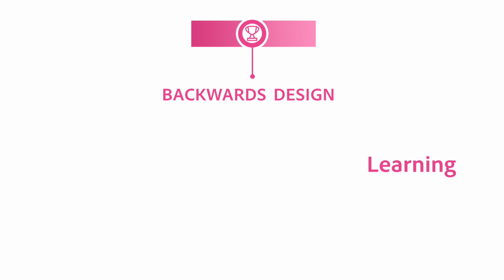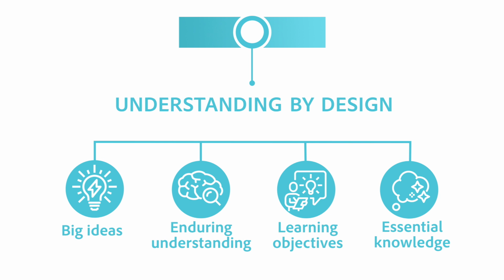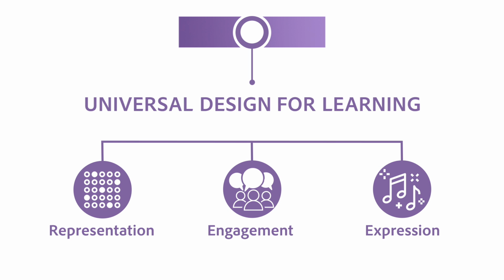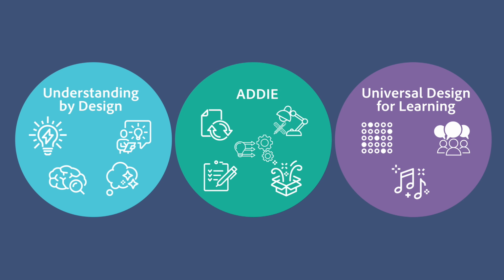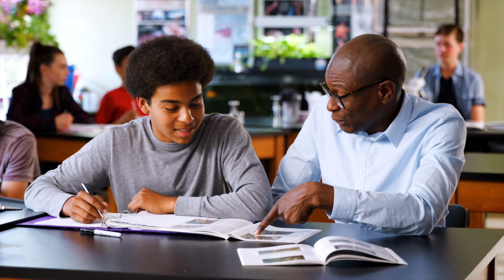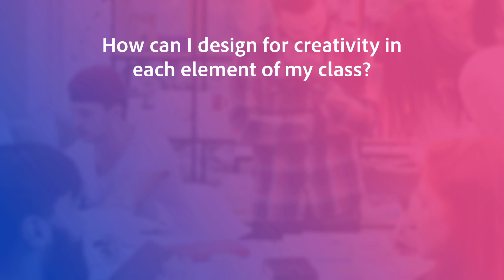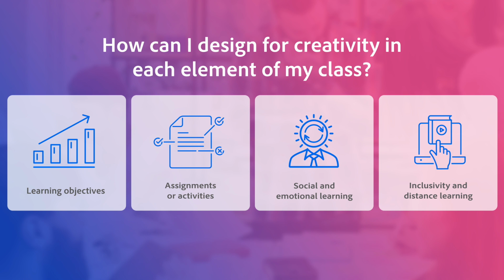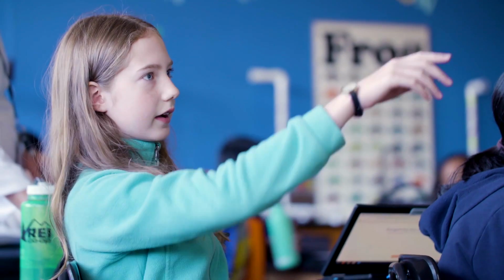Instructional Design Approaches | Design Your Creative Class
There are numerous approaches to instructional design for integrating creativity into your class. In this video, you'll hear from expert educators and explore some key instructional design models to help with your planning process.

This video was created to support the free 'Design Your Creative Class' course on the Adobe Education Exchange. This course aims to teach educators the basics of instructional design to help bring the power of creativity to any Primary, Secondary or K12 class.